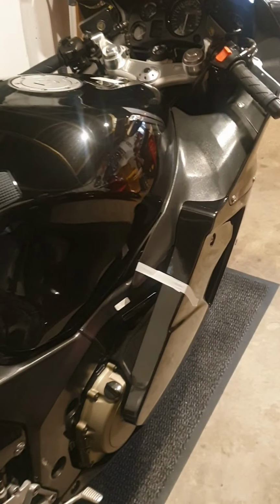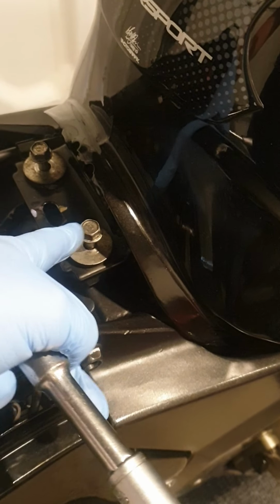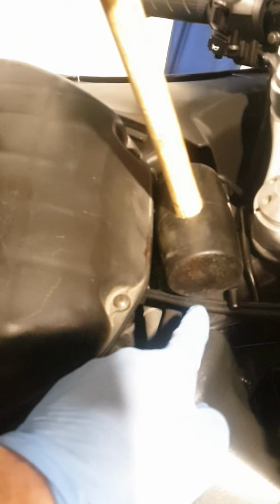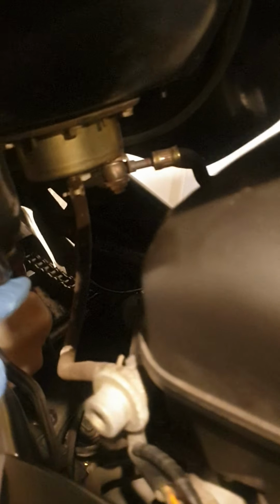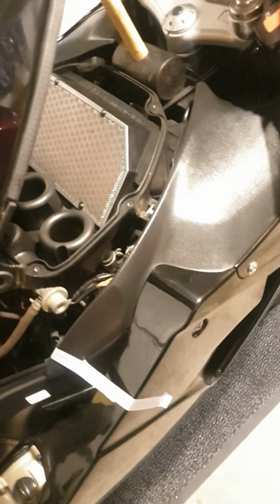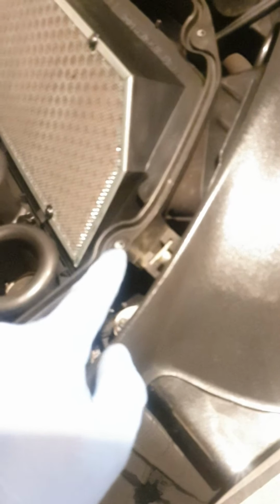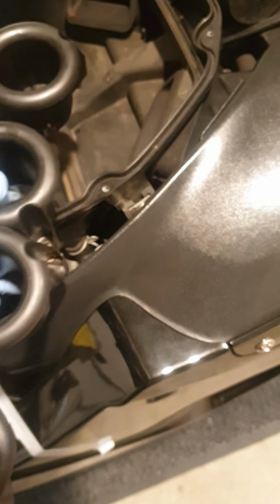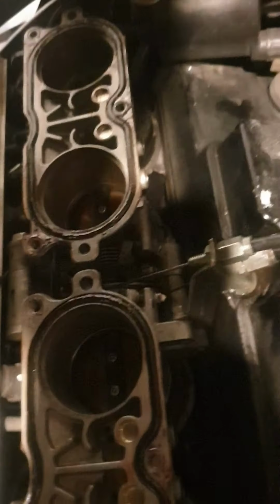Honda Blackbird air filter & spark plug replacement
CBR1100XX 99Fi Air Filter & Spark plugs replacement guide, the plugs were changed and can be accessed under the HT leads mentioned at end of video 👍🏻